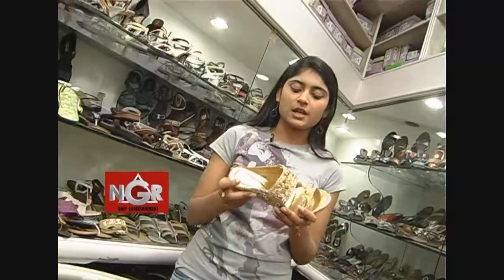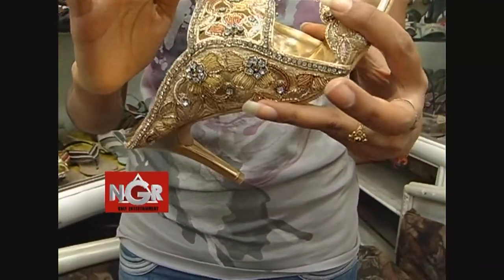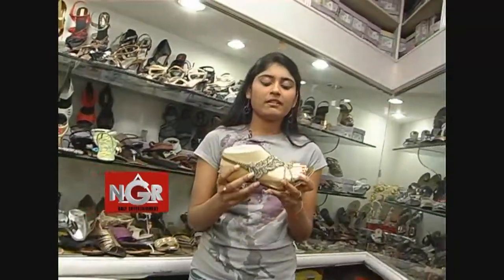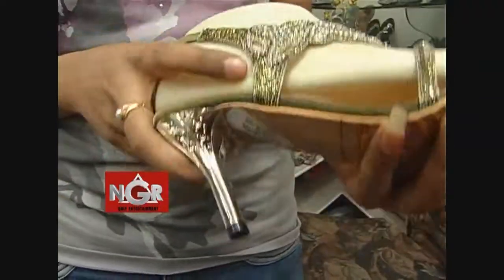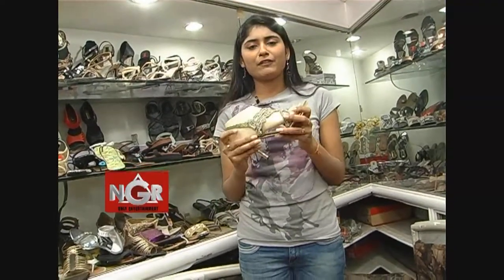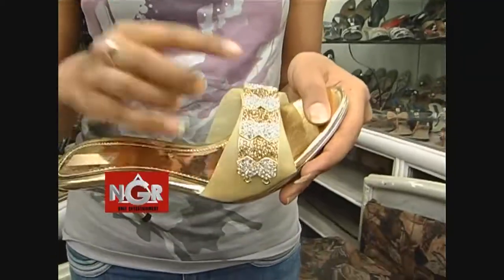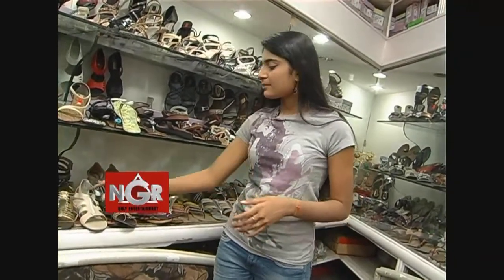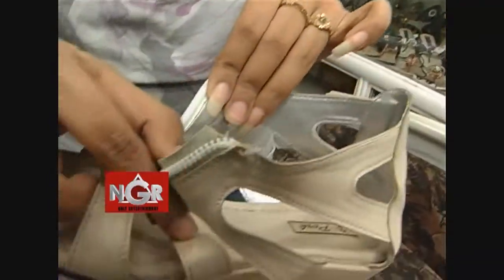NGR - Shopping Cart in Payal Designer Footwear Abids Part3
NGR online only telugu entertainment local tv channel, Shopping Cart in Payal Abids exclusive Designer Footwear show room.